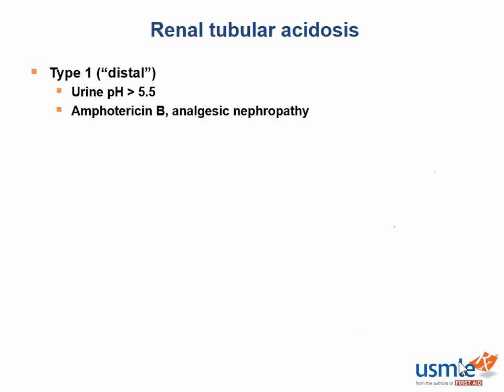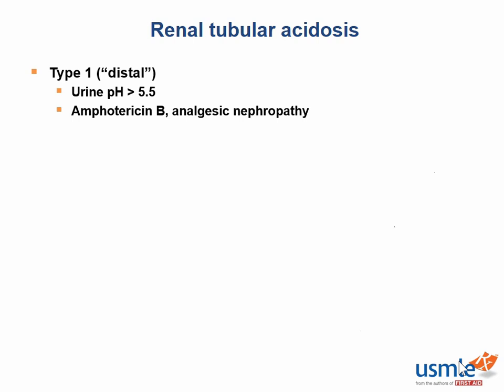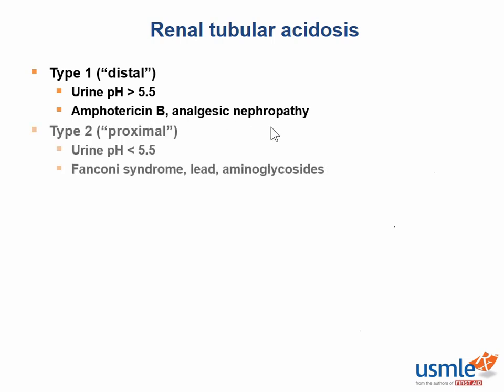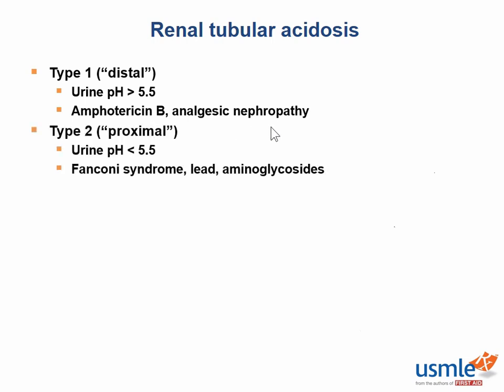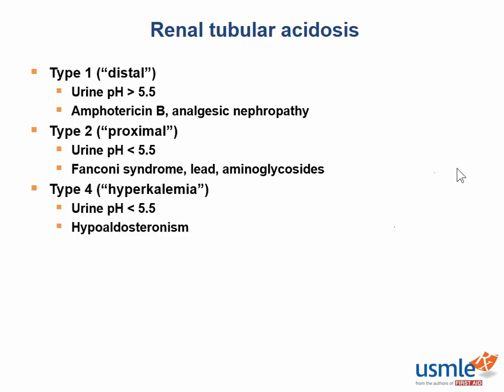Renal Tubular Acidosis